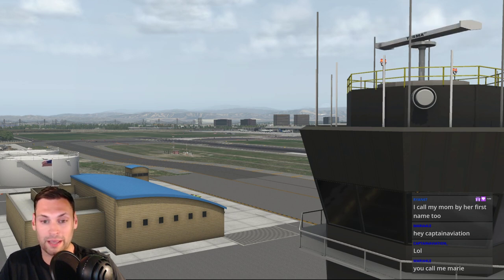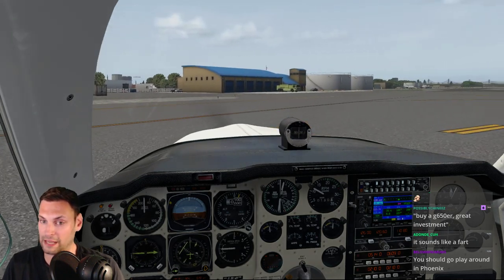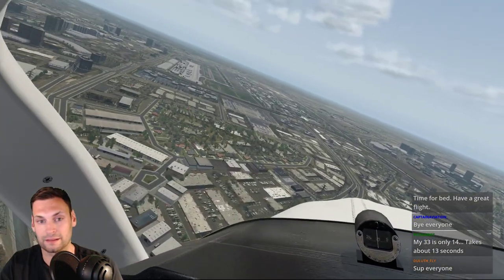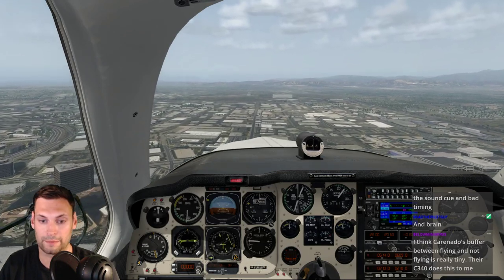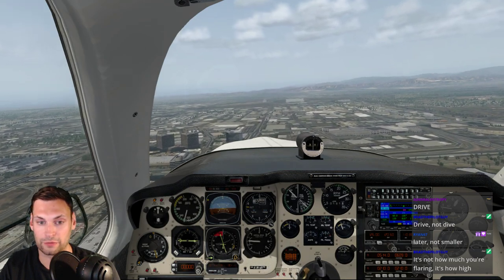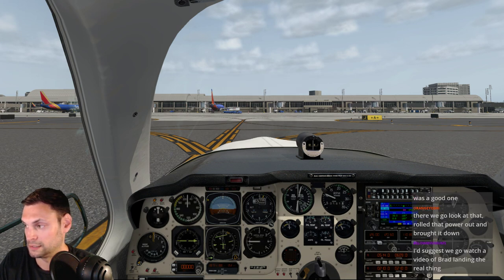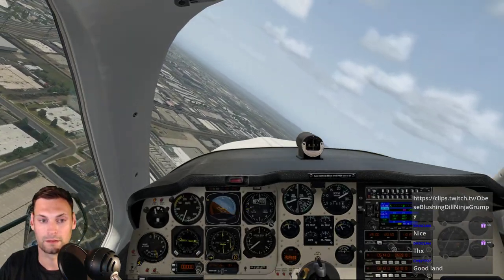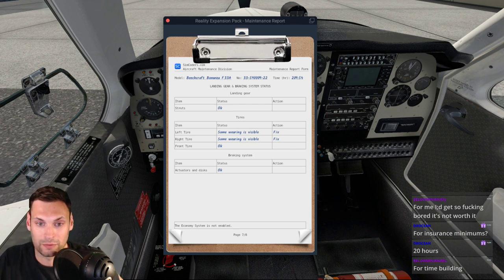X-Plane 11 - Pattern work in Carenado F33A + REP at John Wayne with PilotEdge ATC